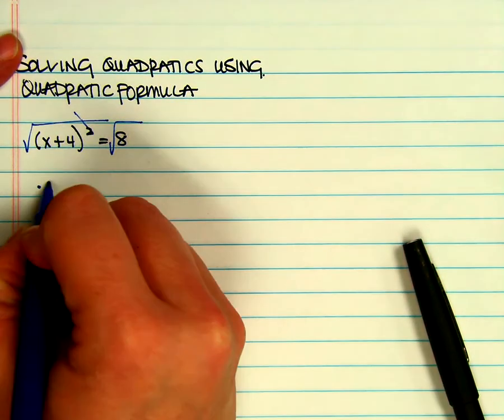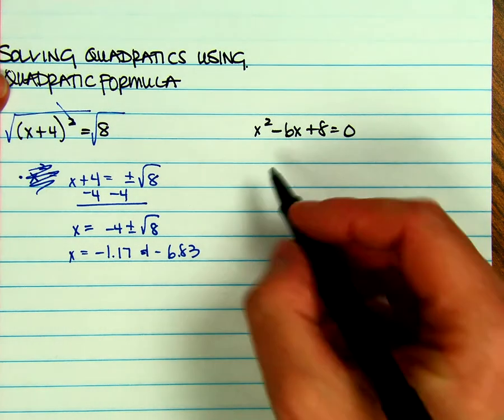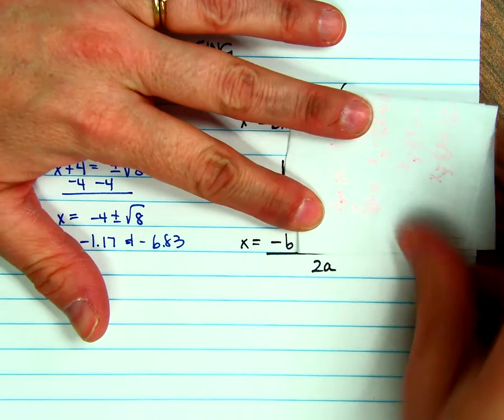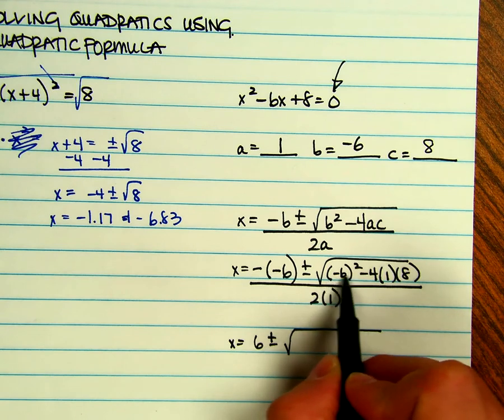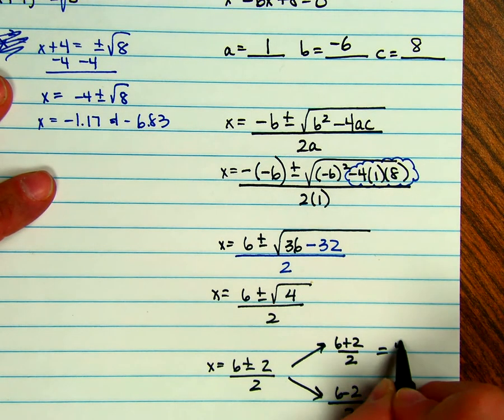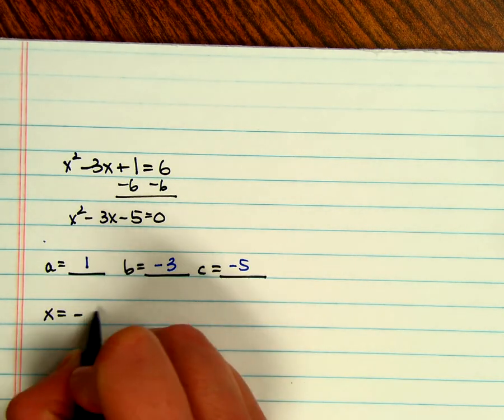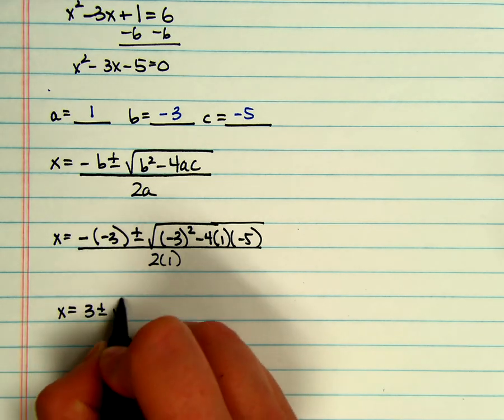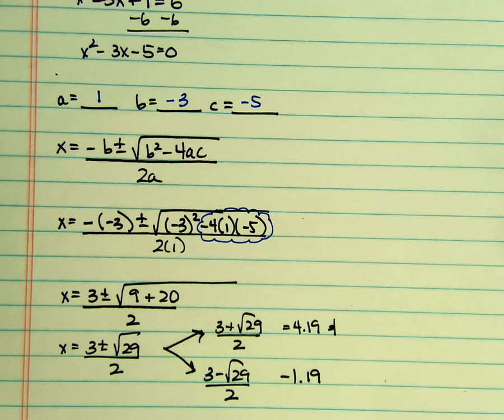Solving Quadratics by using the quadratic formula